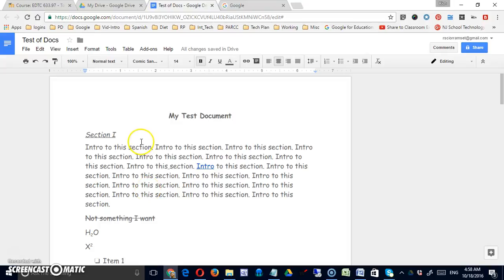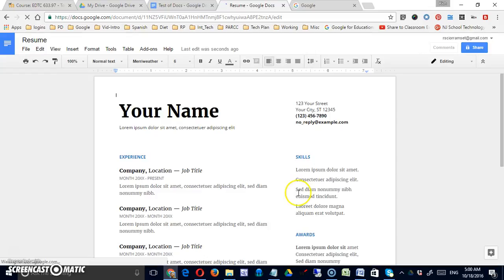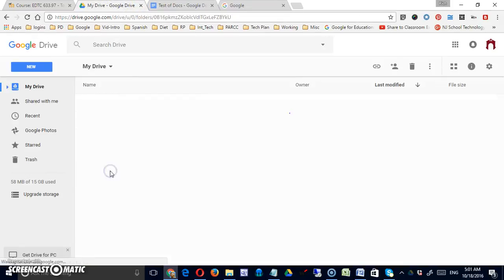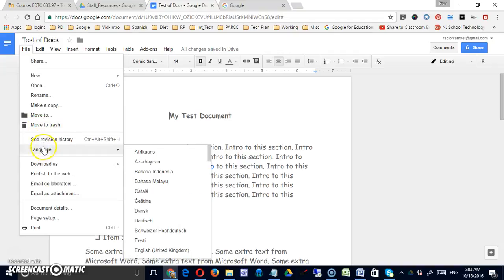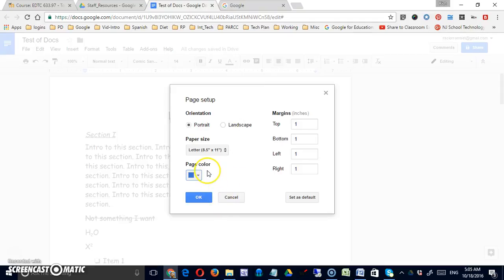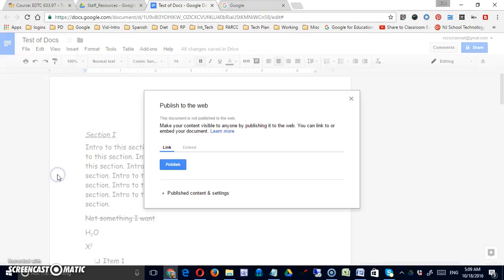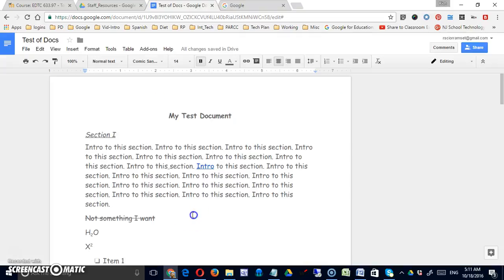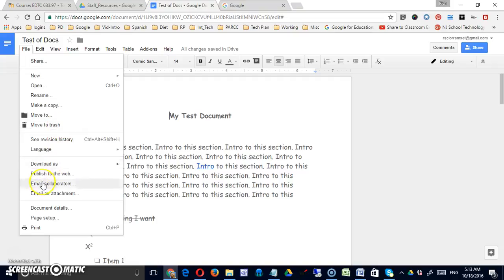Google Docs: File Options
In this video I will demonstrate the options available in the file menu. These options include those for file management, outputting and sharing docs, printing and use of the revision history.